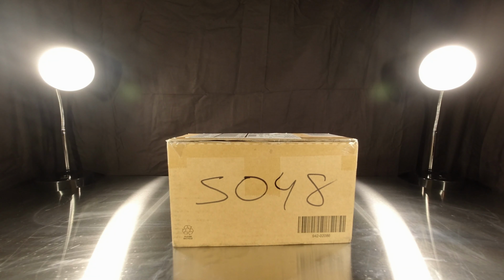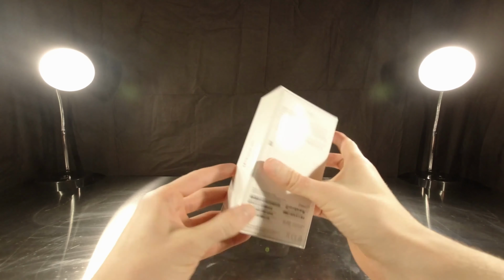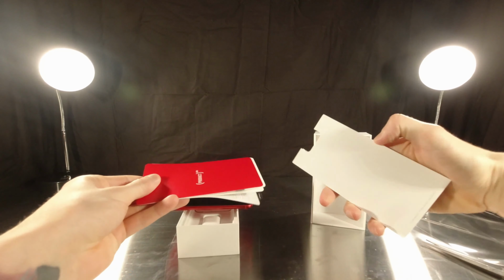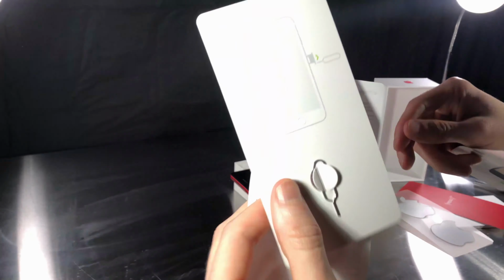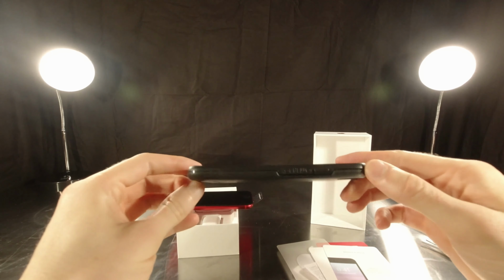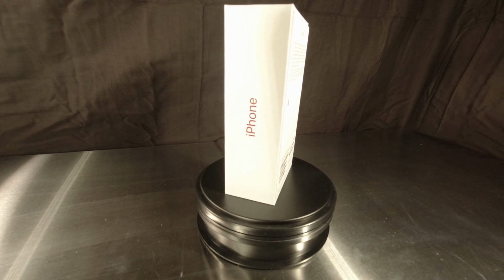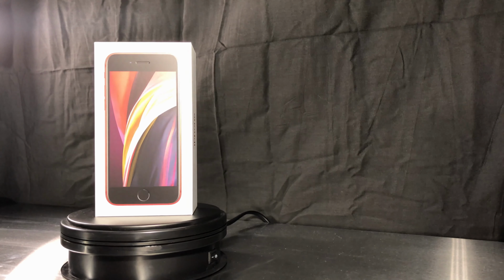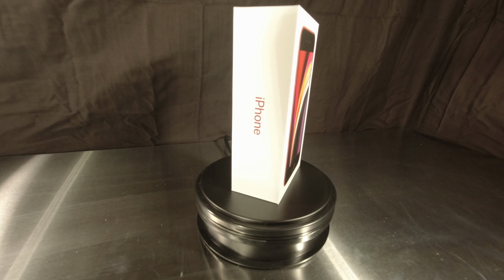Iphone SE Unboxing and overview 2020 red 256gig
Today I unbox and do a quick rundown of the new 2020 iPhone SE 256gigs in RED! A lot more tech and other videos coming soon!